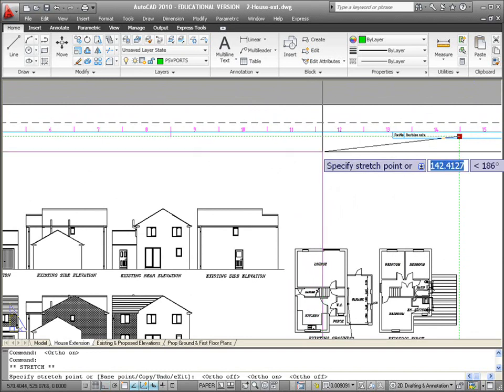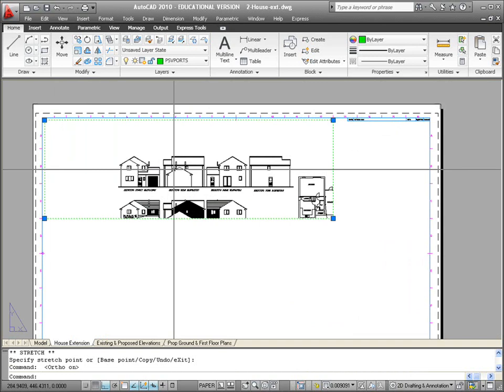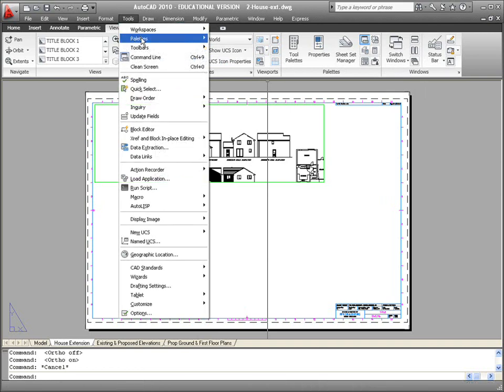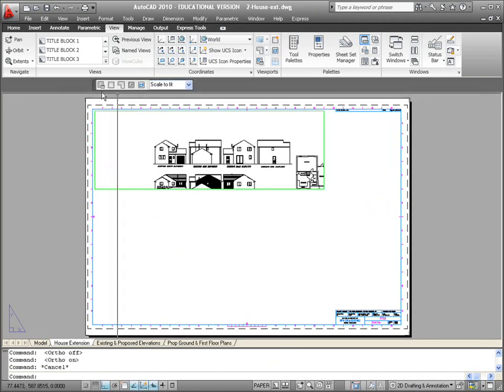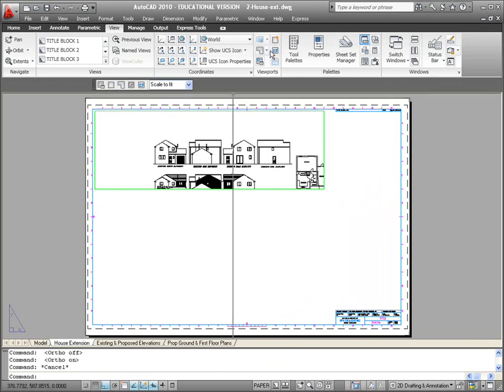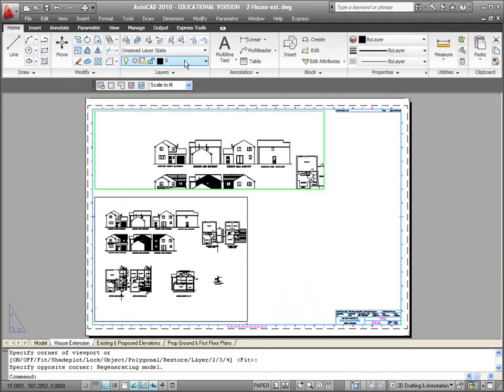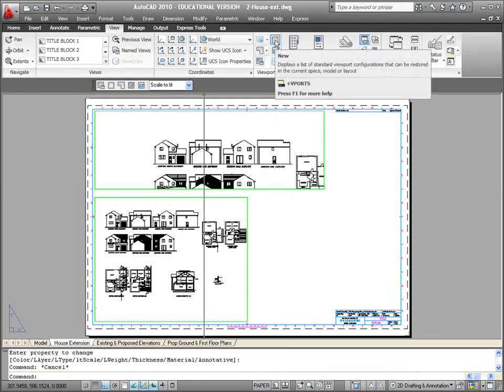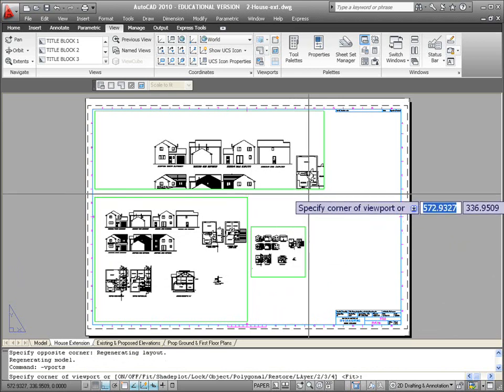03 Creating a Paper Space Viewport